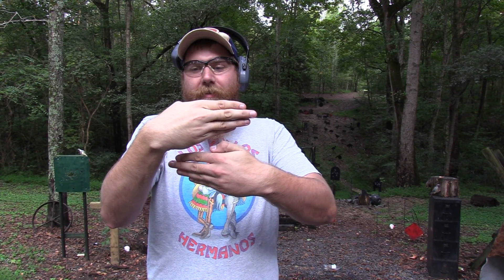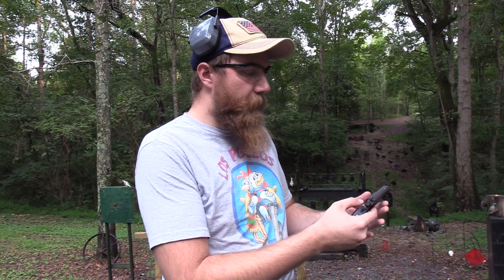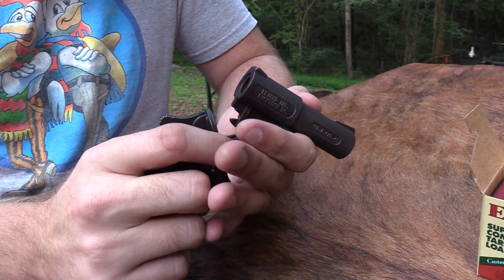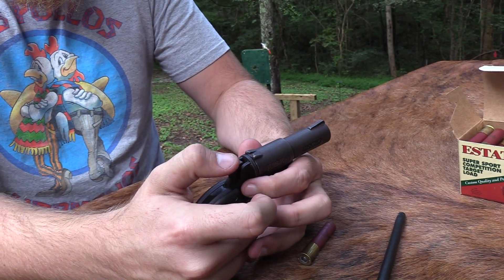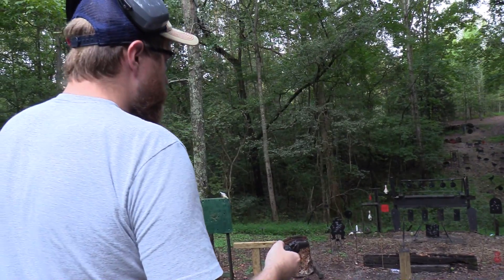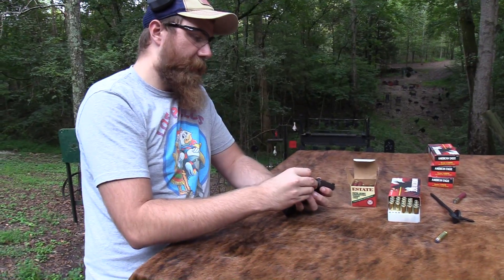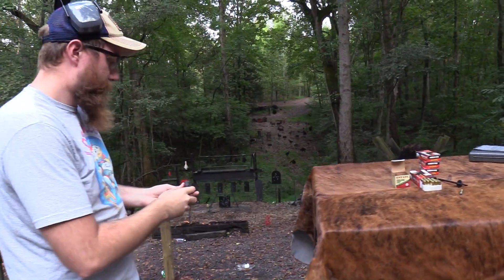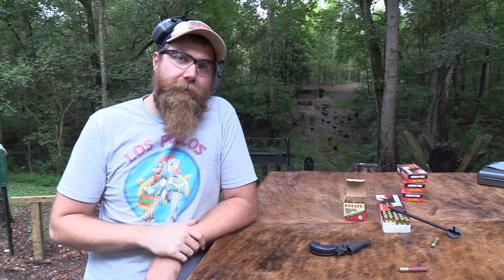This shotgun is smaller than my hand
Please GO to our website and check out what the great folks who support us have to offer: BUD’s GUN SHOP, THE NATIONAL RIFLE ASSOCIATION, FEDERAL PREMIUM, and SONORAN DESERT INSTITUTE